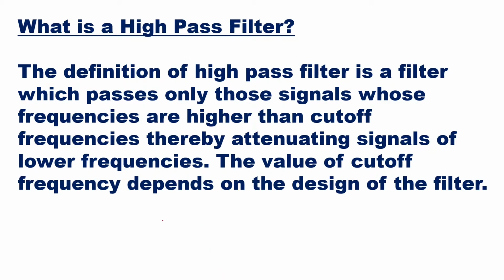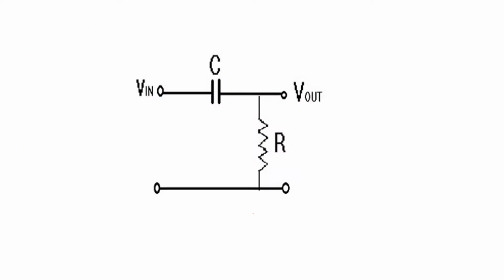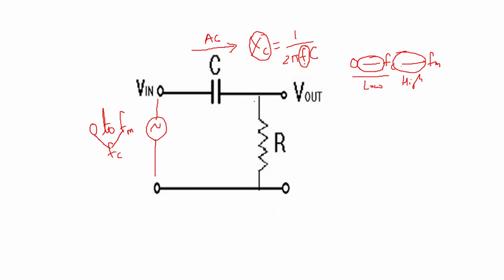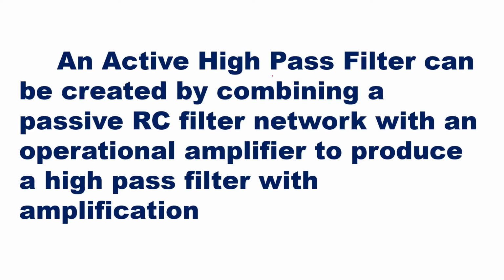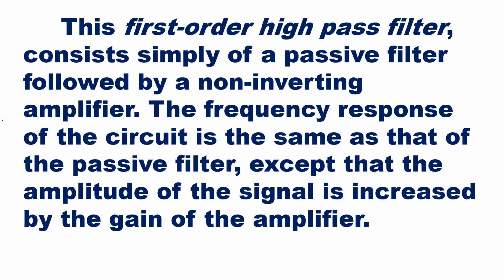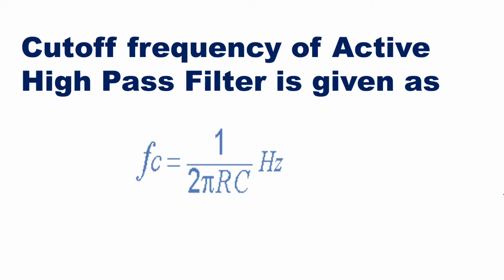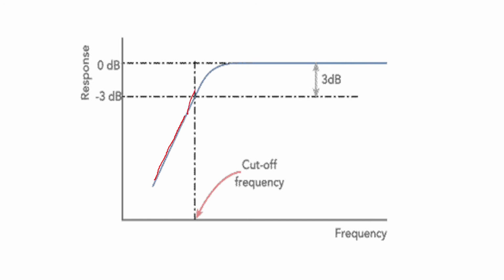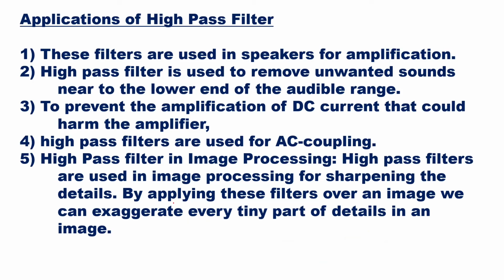ACTIVE HIGH PASS FILTER | AEC ACTIVE FILTER | PART 2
AEC ACTIVE FILTERS

ACTIVE FILTER
ACTIVE HIGH PASS FILTER